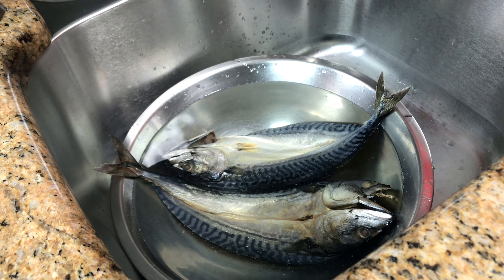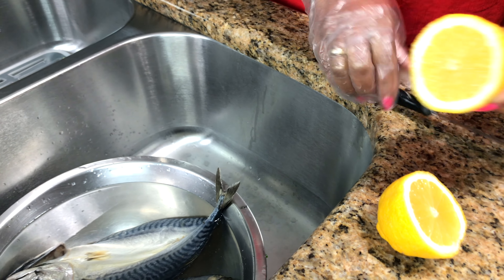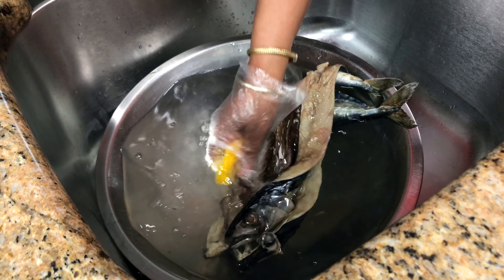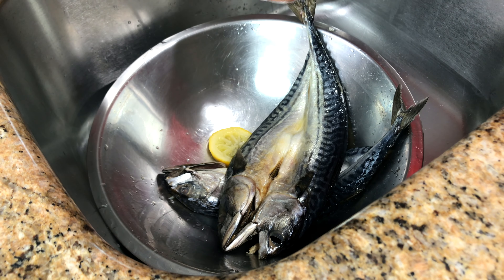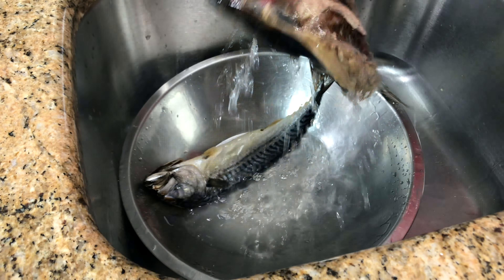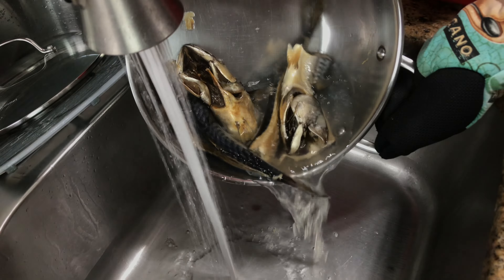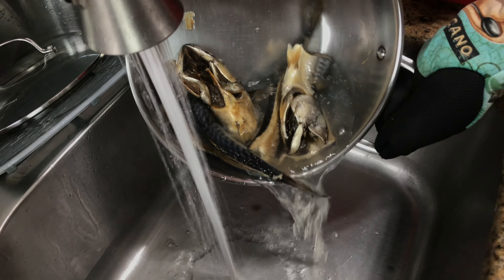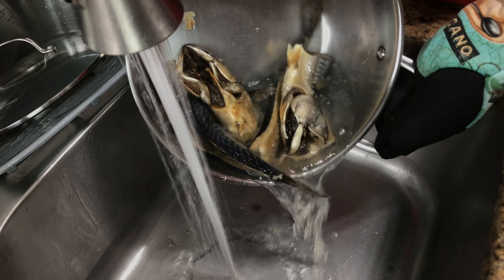Salted Mackerel simmered in creamy coconut sauce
Hey everyone! Today I’m sharing how I prepare salted mackerel in a rich and creamy coconut sauce and serve with boiled dumplings, green bananas, avocado and fresh tomato.